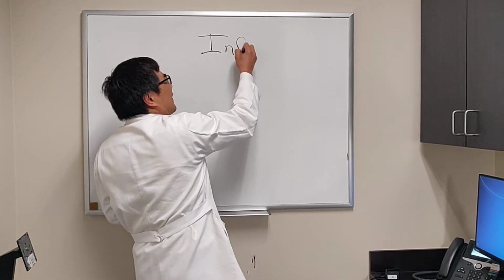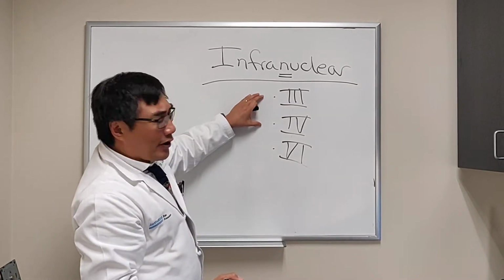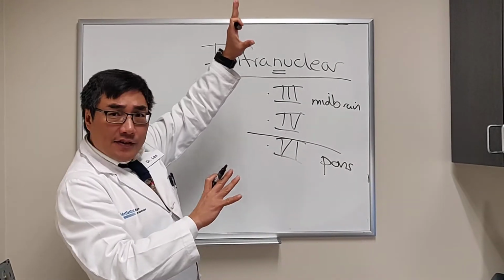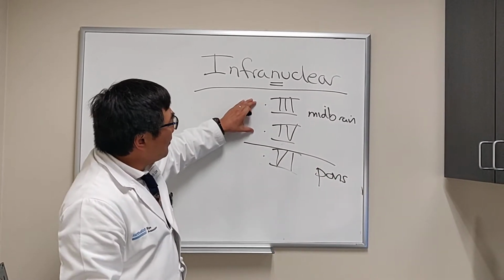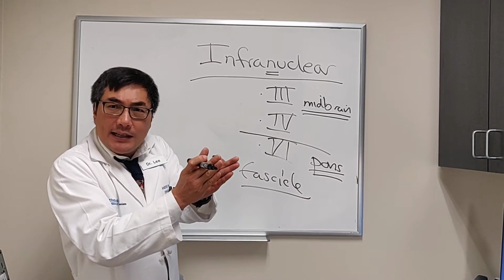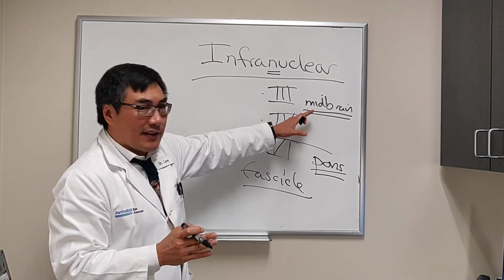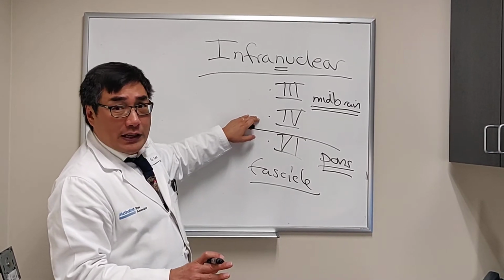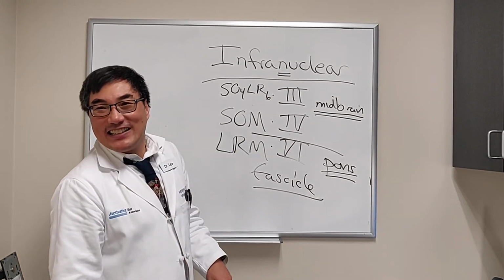Infranuclear cranial motor neuropathy